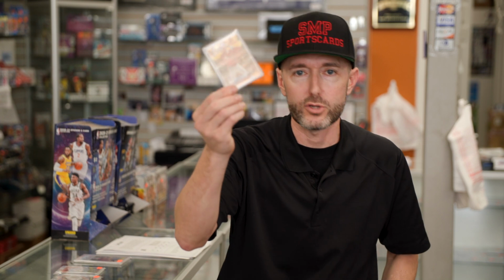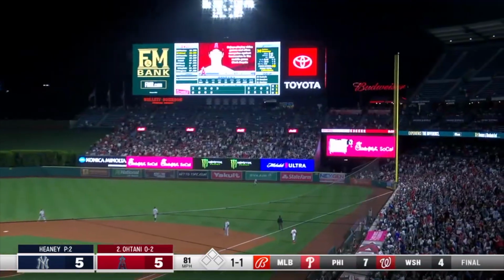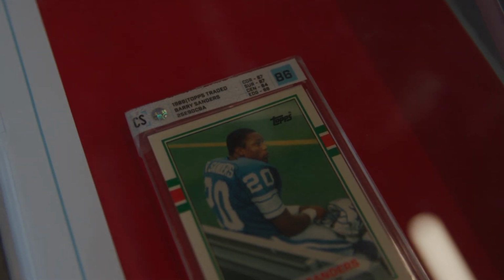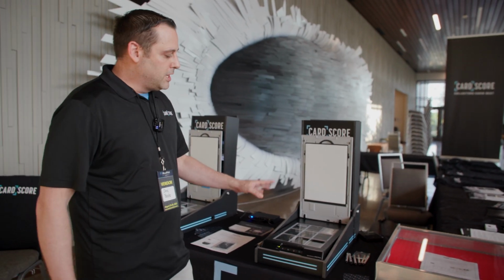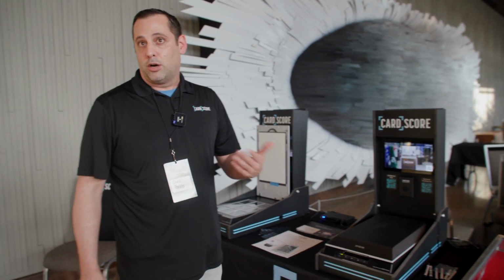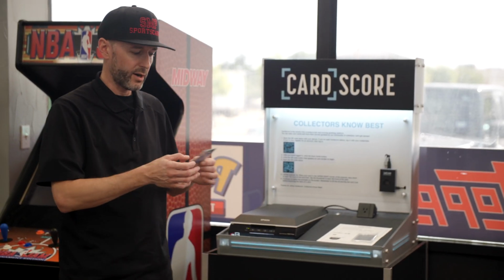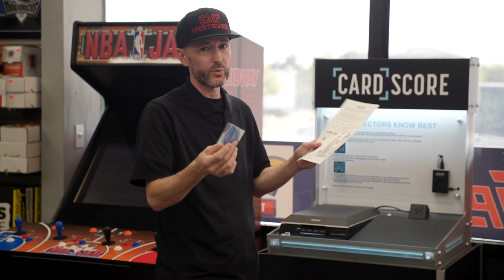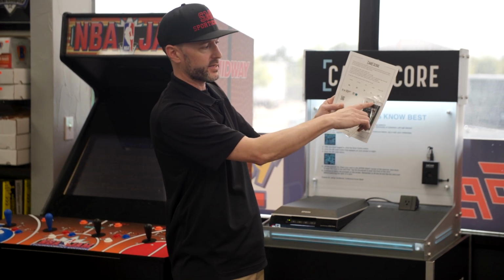Grading cards is a pain, & expensive when all you get back is PSA 8's! Wait? What is CardScore?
At the Dallas Card show we ran into an interesting booth... CardScore! These guys claim that can give us an accurate grade on our cards by getting about 50 other hobbyist eyes on it... through crowd sourcing.